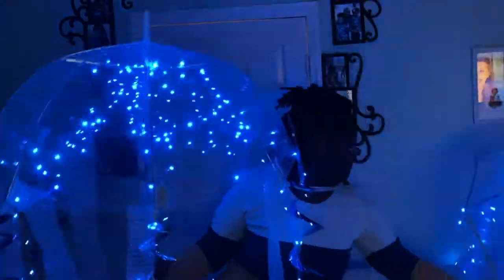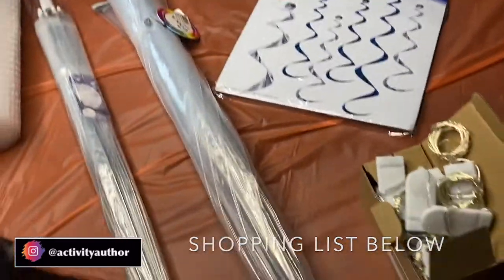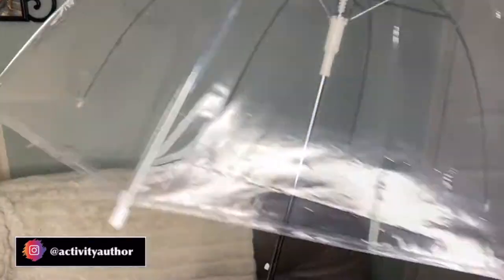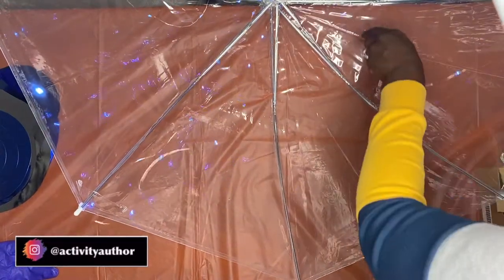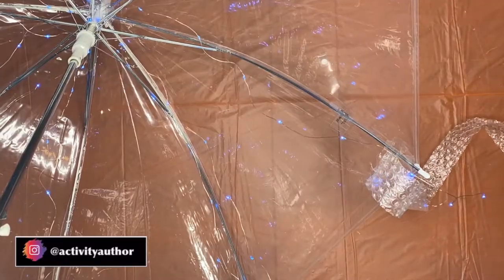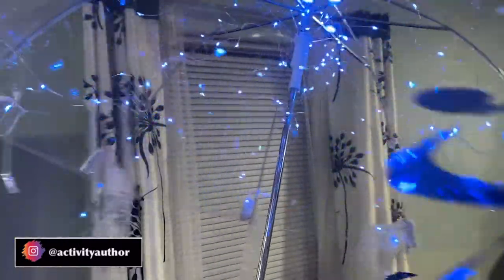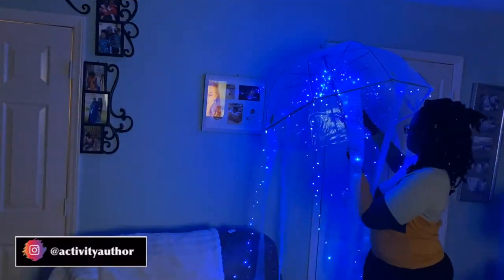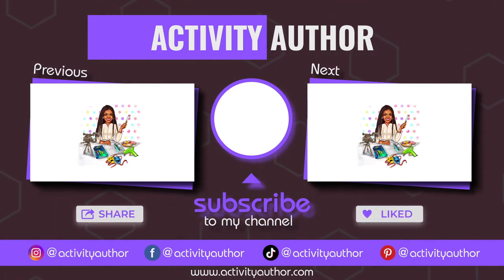Easy Jellyfish Costume for Non-Crafty People| Quick & Extremely Easy| Activity Author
This Jellyfish costume is so easy..it's 'fool-proof' so you should definately try it! Quick & Easy! Fun to Make!

Here is what you need:
1. Clear Umbrella
2. Led Lights
3. Metallic Whirlers
4. Packing Tape
5. Scissors